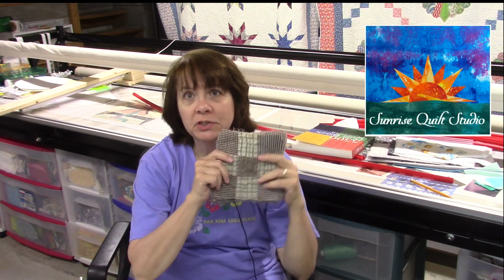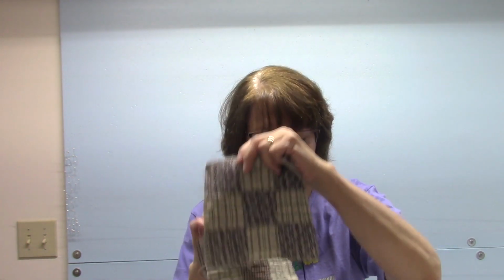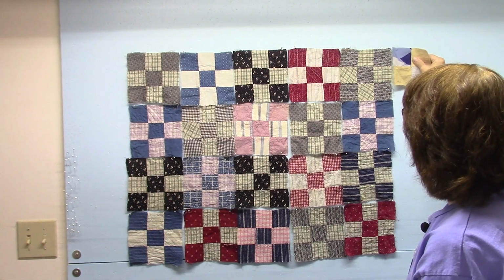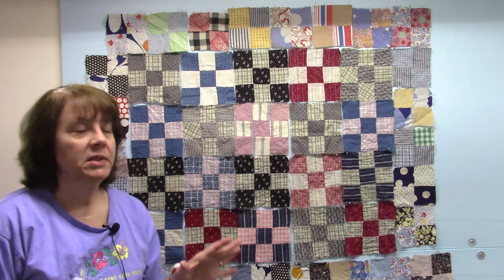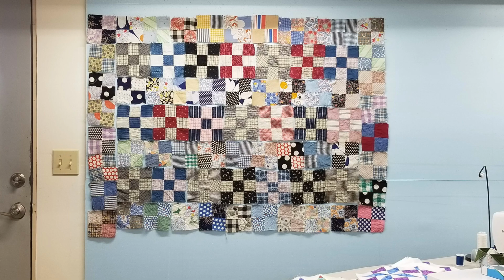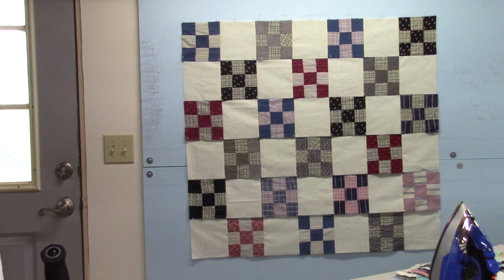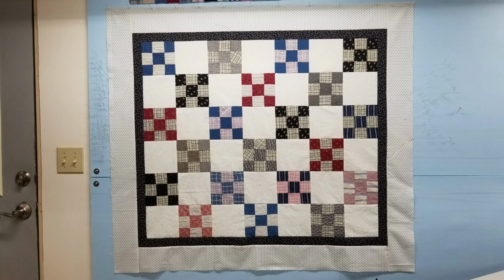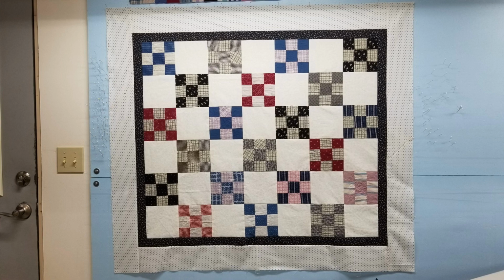Playing With Vintage Quilt Blocks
In this video I am trying out different layouts for a set of vintage 9-patch and a set of vintage 4-patch quilt blocks. I discuss my thoughts as I go through different layouts.